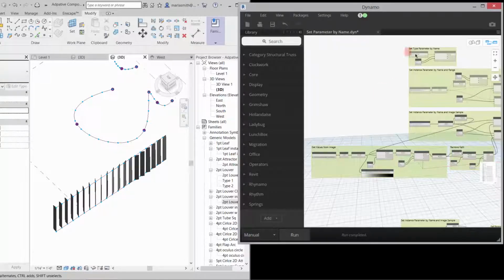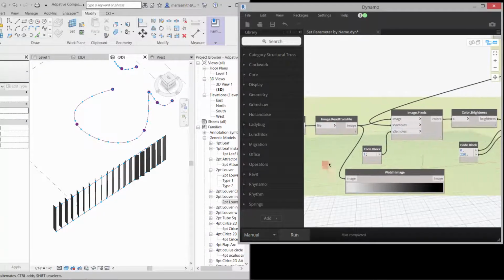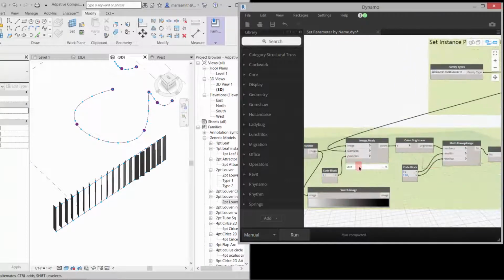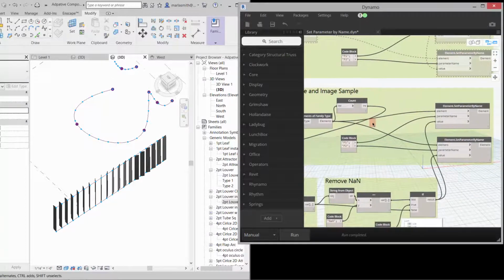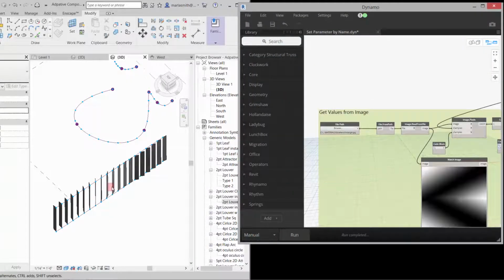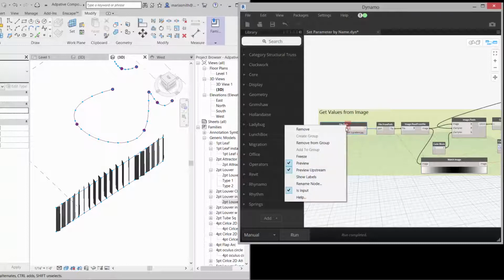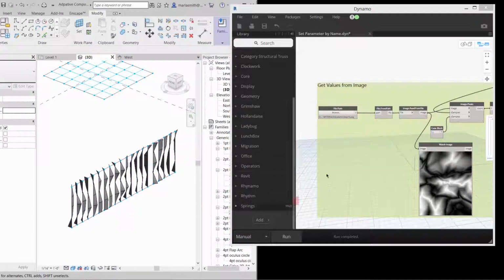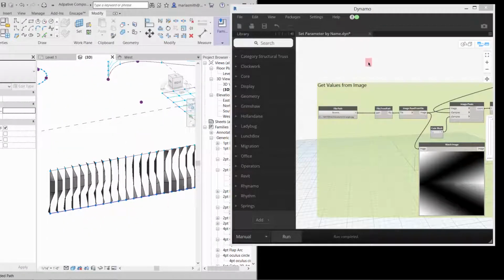Revit Dynamo Set Parameter by Name 02